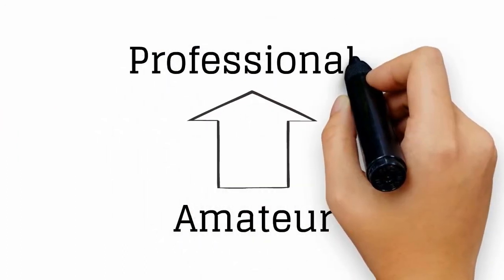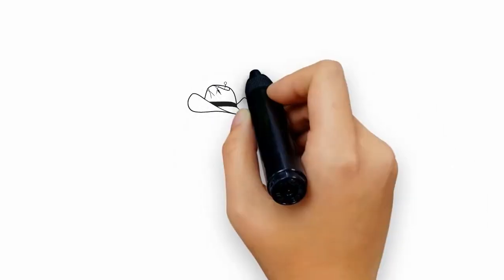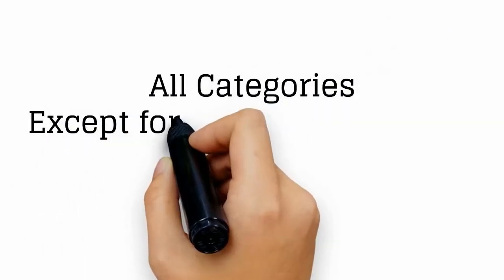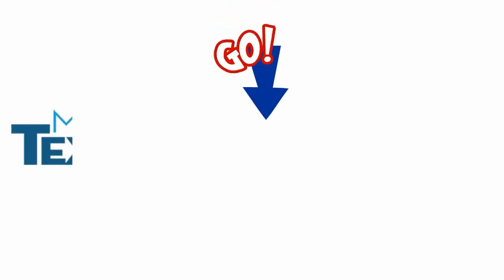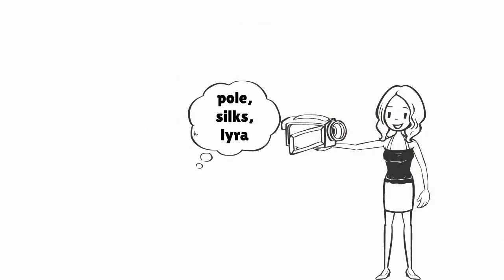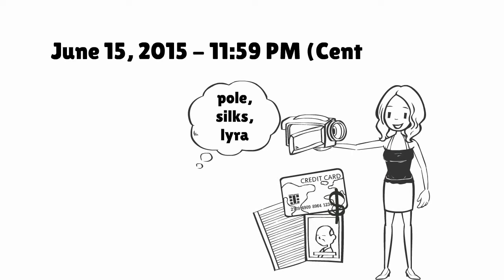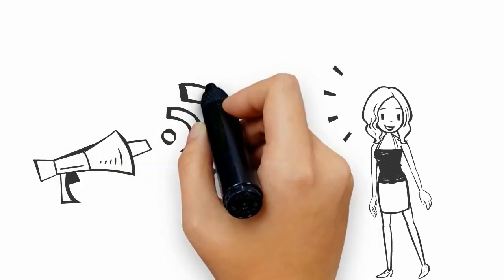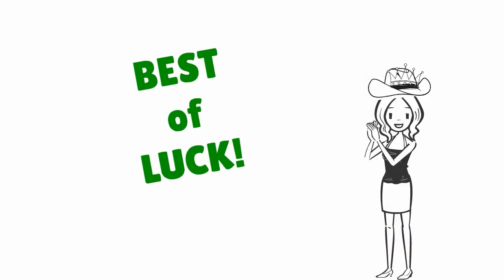Miss Texas Pole Star Competition 2015 Entry Details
Ever wanted to enter Miss Texas Pole Star?  Here is a great little clip with info on how to do it.  Pole, Lyra, Silks, Doubles, Masters, Men's, Entertainer of the Year-Texas and Nationals!  for additional details.